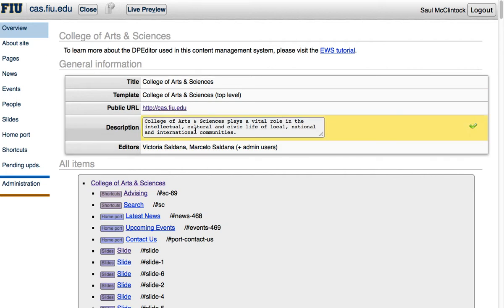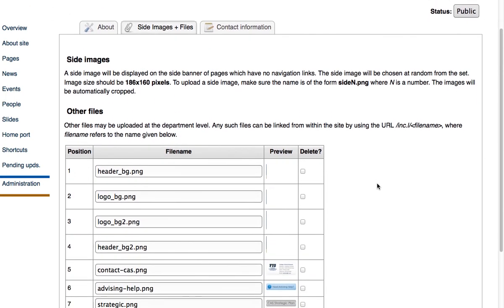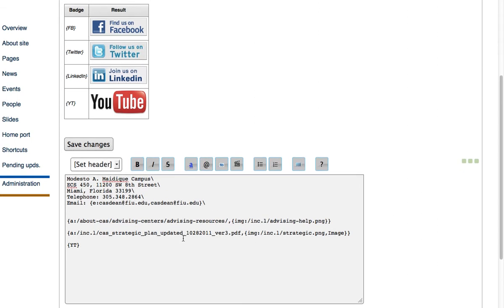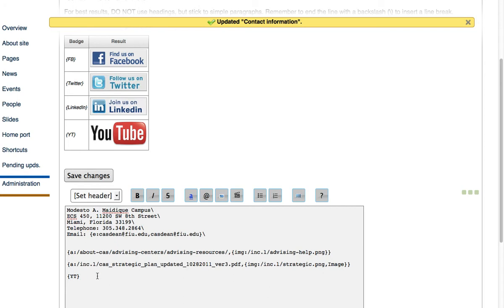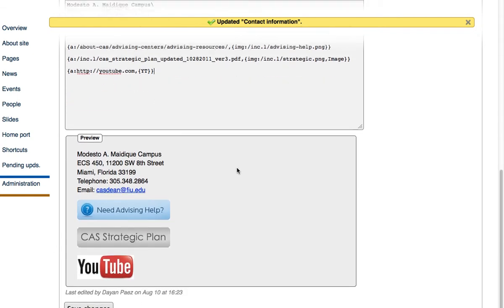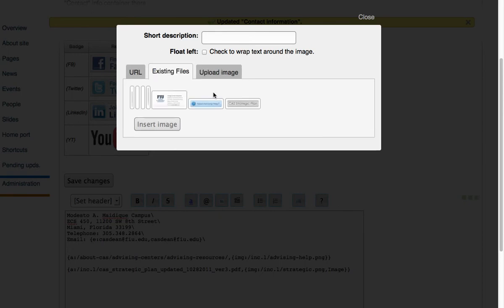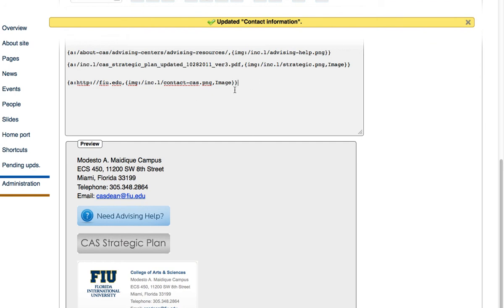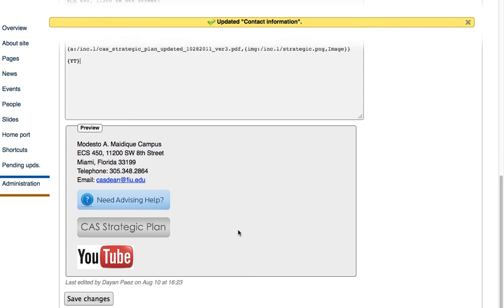CAS Tutorial - Add Contact Section Badges & Buttons